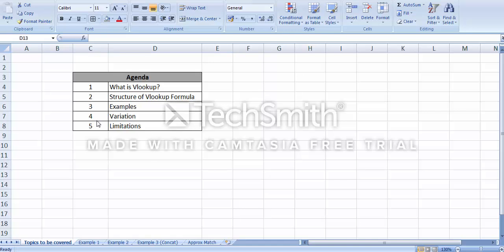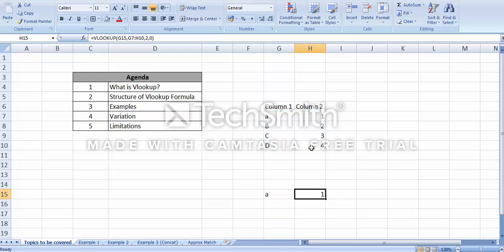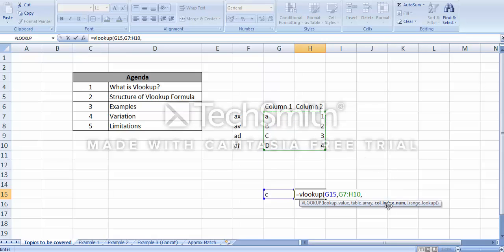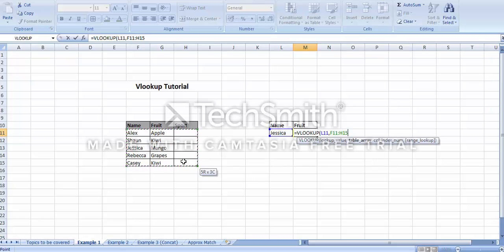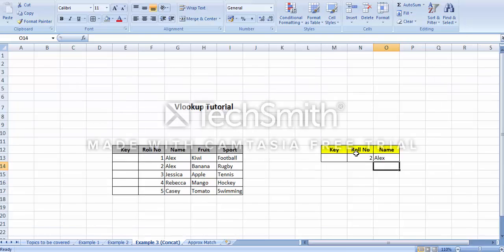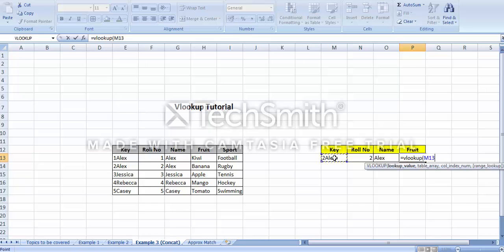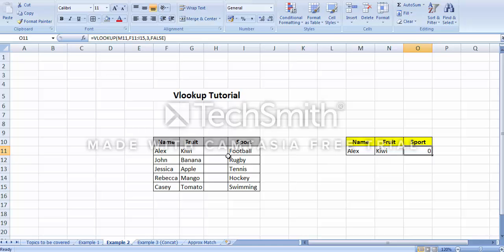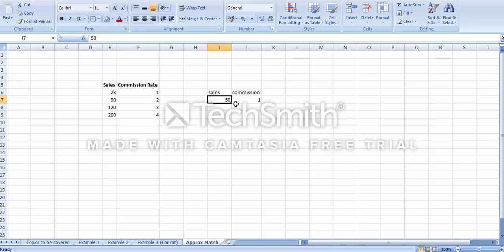Excel Vlookup Formula for Beginners (MS Excel 2003,2007,2010 and 2013)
The video is a guide on how to use the (sometimes a little complex) Vlookup() function in Microsoft Excel. I use Excel 2007 in this video, but it works in 2003, 2007, and 2010 and 2013. The tutorial is designed for beginners that are required to use Excel on a regular basis (probably for work).
The video talks about the excel Vlookup formula, it's structure, some example and it's limitations.